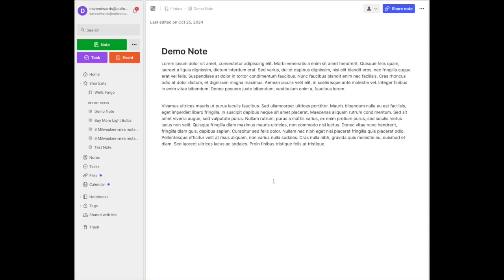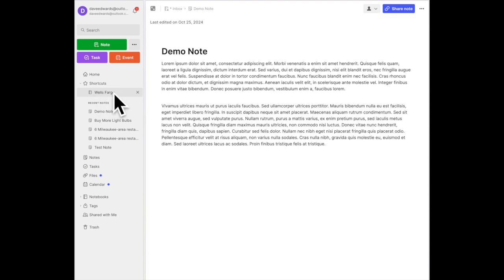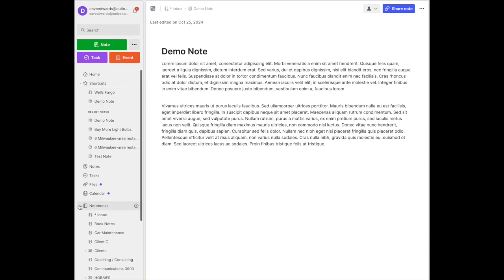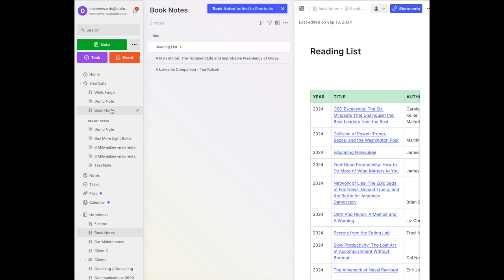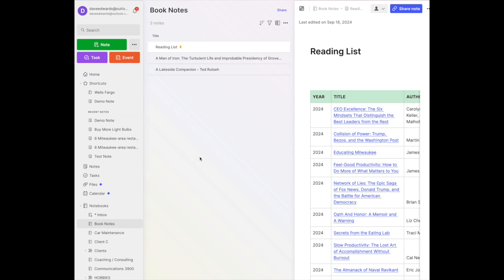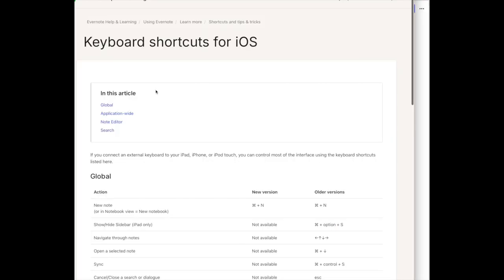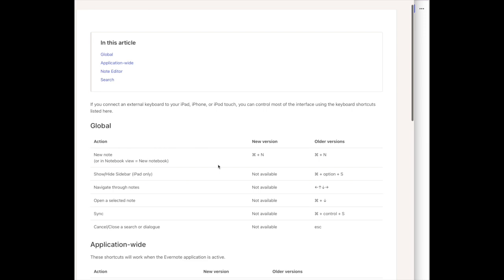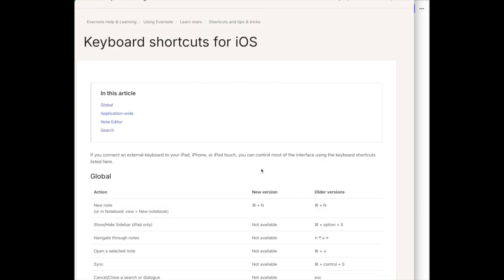Maximize Your Workflow: A Guide to Evernote Shortcuts and Sync Fixes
Unlocking the full potential of Evernote means learning to use shortcuts that simplify your workflow and save time.  I'll show you how to set up and customize shortcuts that make navigating Evernote easier, along with troubleshooting tips for common sync issues.

MY COURSES:“Effortless Email" Things Done in a Digital Environment” To Productivity and Time Management" Meetings That Won’t Waste Your Time" Things Done With Evernote" for Beginners" A Better and More Confident Public Speaker" Difficult People" The Job You Want” Interviews: What Employers Want To Hear" BOOKS:"Be A Leader Not Just A Manager" Public Media Managers Handbook” MY FREE NEWSLETTER ON PRODUCTIVITY, MANAGEMENT & LEADERSHIP WORK TOGETHER:Executive One-On-One Coaching LET’S CONNECT:Email | daveedwards (at ) outlook.comWebsite Twitter BIO:After more than 30 years as a leader in the communications field, I am now helping individuals and organizations with leadership, management, and productivity issues. I am a certified Evernote "Expert" and I also teach classes for Marquette University in Milwaukee and online.